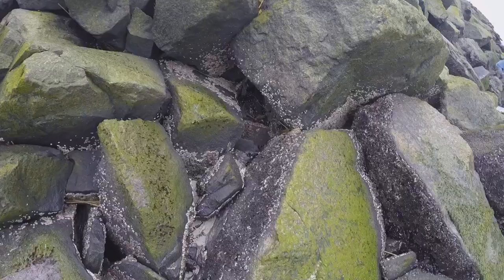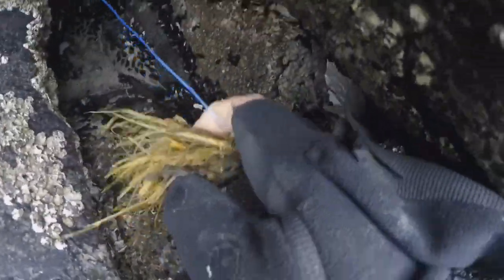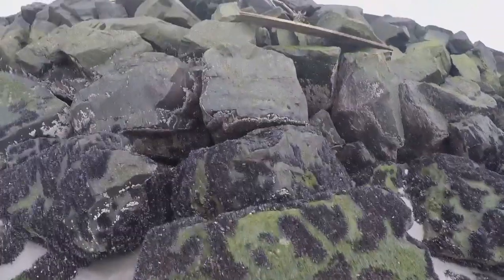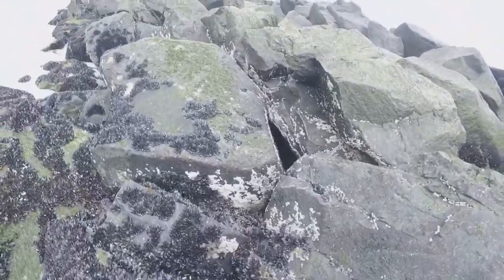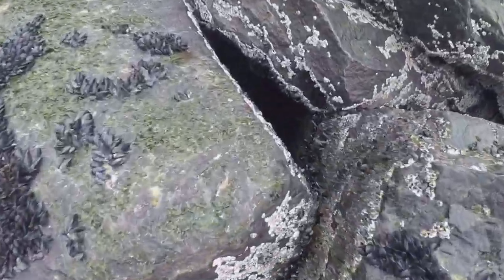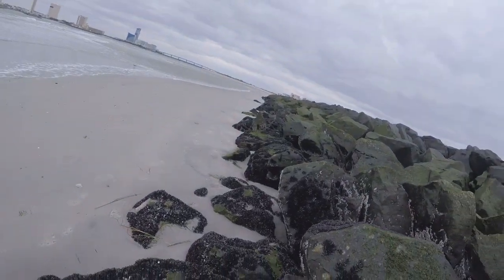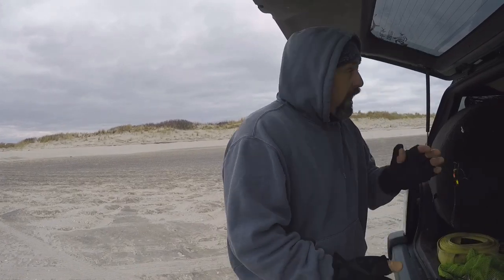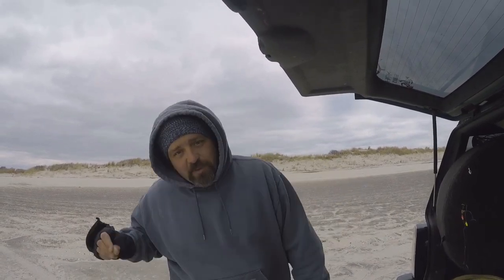Low tide treasure hunt Brigantine NJ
Extremely low tide today, got to walk along the inlet side of the jetty, usually underwater. enjoy